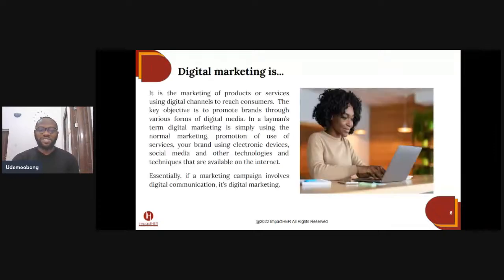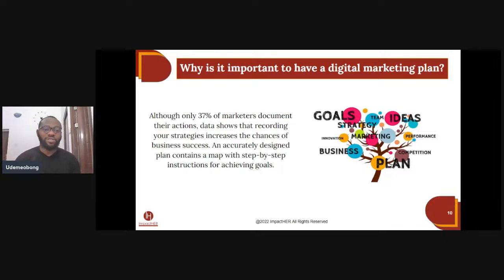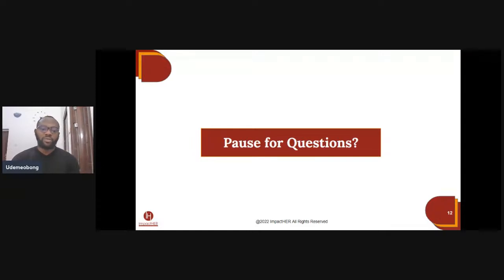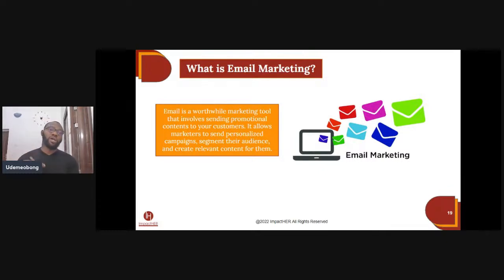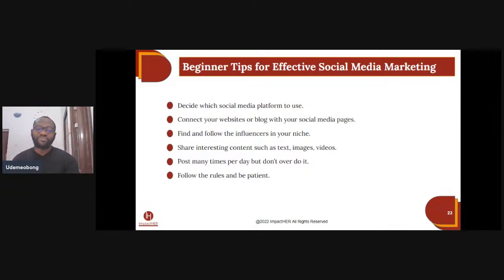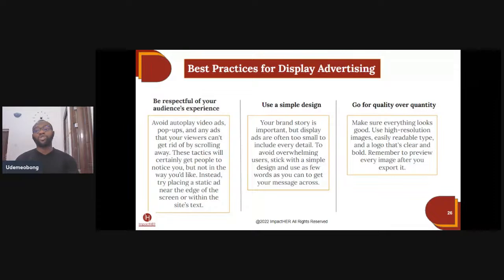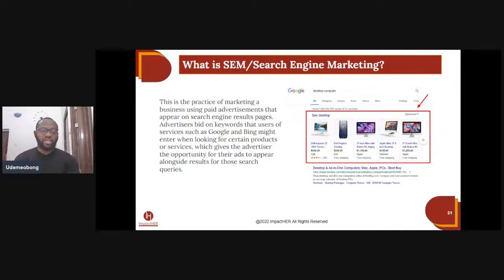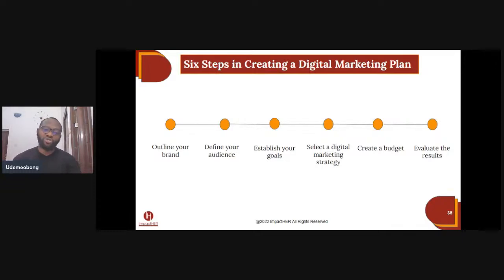IMH 001 ||Creating an Effective Digital Marketing Plan || 09-03-2023